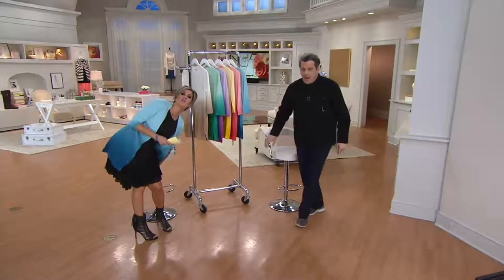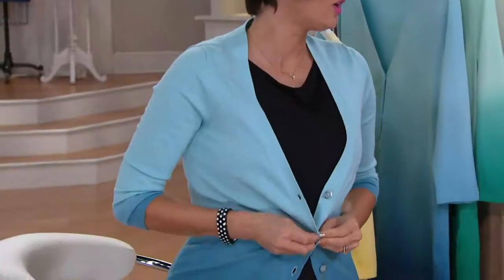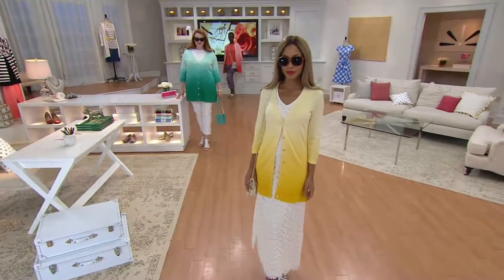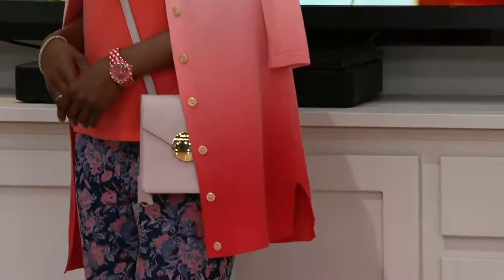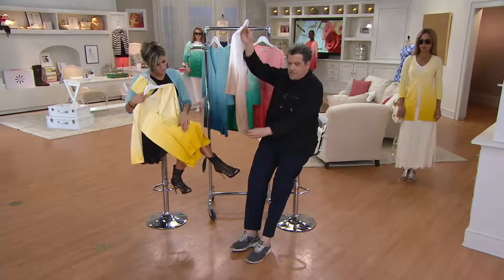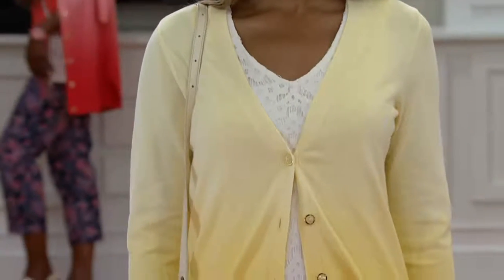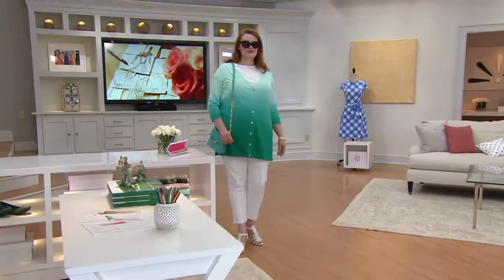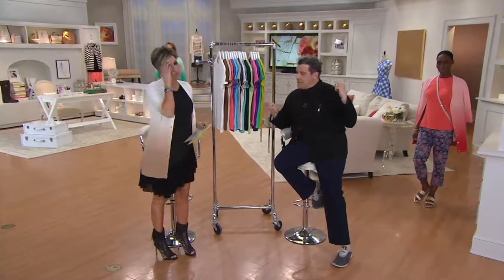Isaac Mizrahi Live! Dip Dye Boyfriend Cardigan on QVC